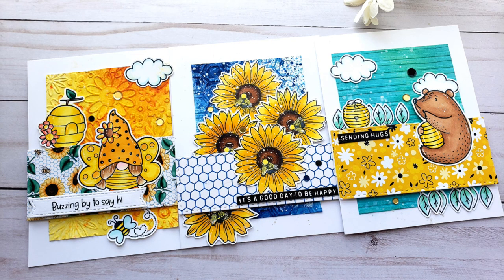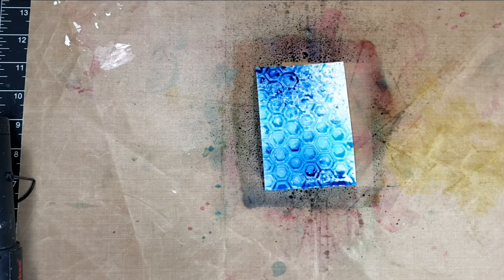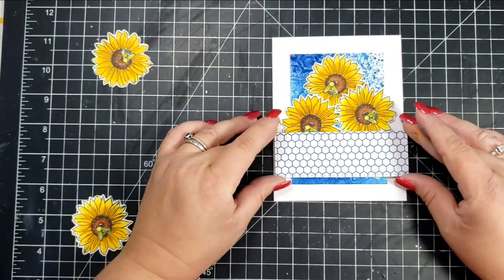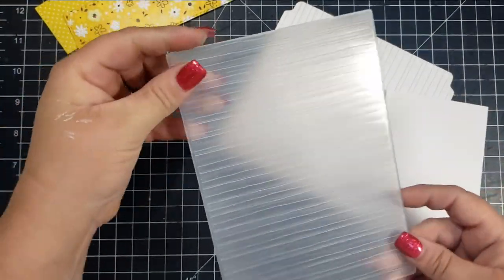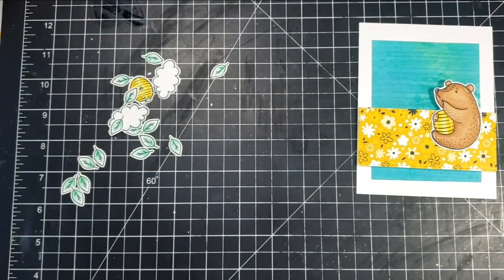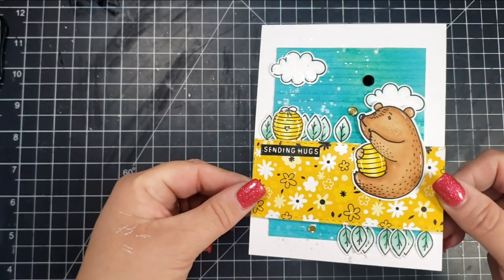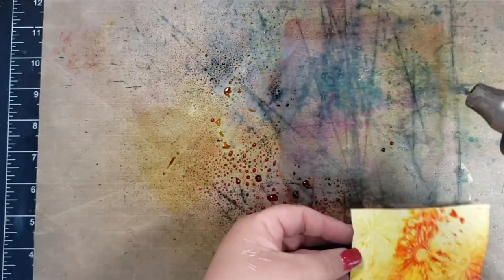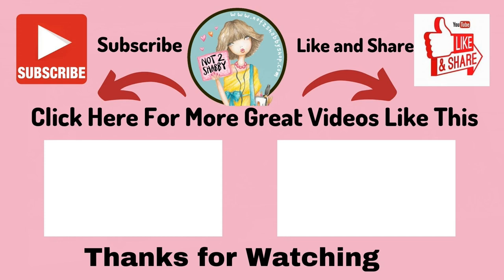One Layout 3 EASY Cards | June Box of the Month | Cardmaking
Box of the Month Subscription